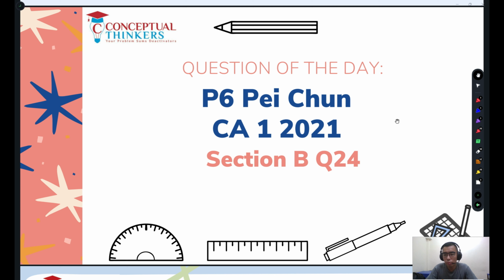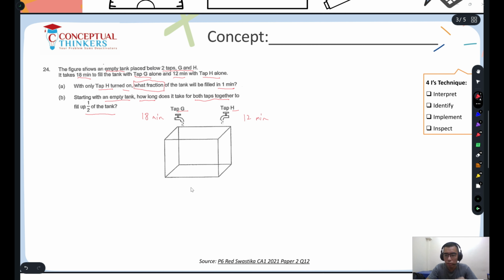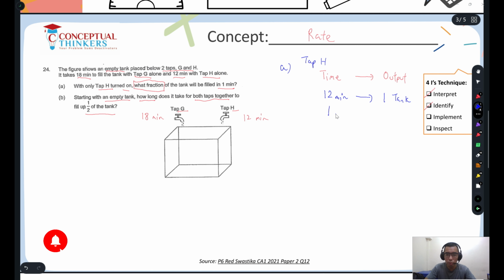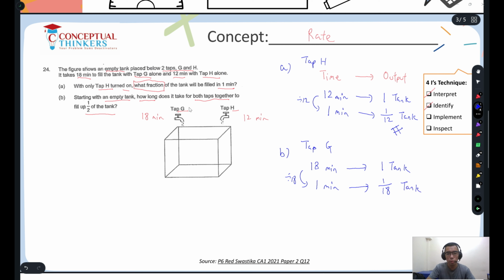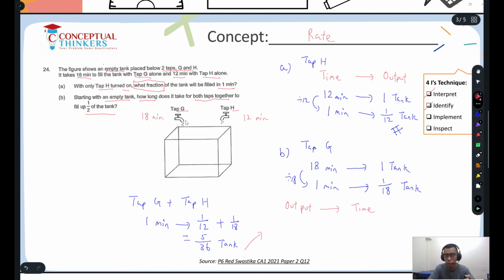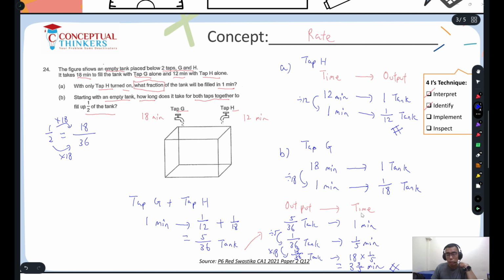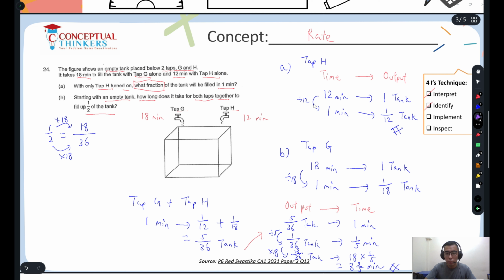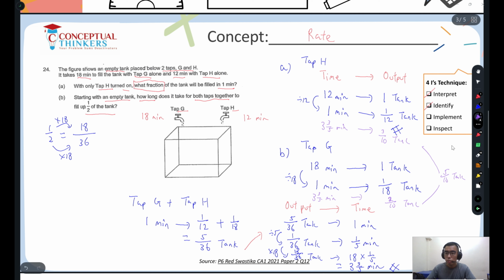TALK Primary Maths Concepts P6 Pei Chun CA1 2021 Section B Q24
Video Question: P6 Pei Chun Primary CA1 2021 Section B Q24

Concept: Rate

The figure shows an empty tank placed below 2 taps, G and H. It takes 18 min to fill the tank with Tap G alone and 12 min with Tap H alone.

a) With only Tap H turned on, what fraction of the tank will be filled in 1 min?

b) Starting with an empty tank, how long does it take for both taps together to fill up ½ of the tank?

Ans:

a) 1/12

b) 3 3/5 min